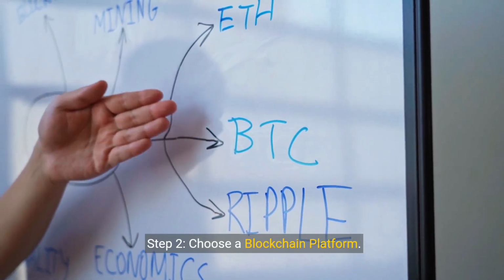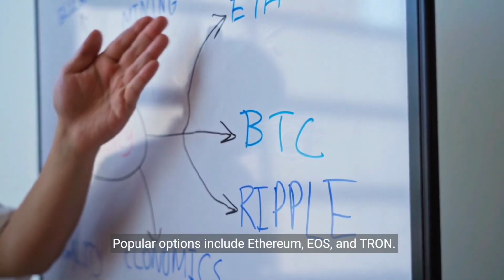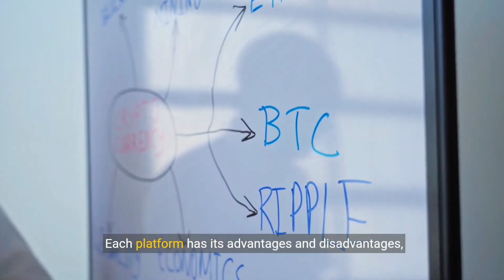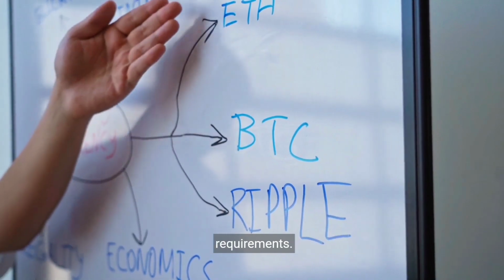How to Create and Use an Interoperable Decentralized Marketplace in 2024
In 2024, creating and utilizing an interoperable decentralized marketplace involves several key steps. First, understand the concept of blockchain technology and its role in decentralization. Next, research and select a suitable blockchain platform for your marketplace. Then, design the marketplace architecture and features, ensuring interoperability with other platforms. Develop smart contracts for secure transactions and integrate payment gateways. Finally, launch the marketplace, promote it, and engage users to ensure its success.
Decentralized marketplace Interoperable Decentralized Marketplace bitcoin bitcoin cash bitcoin news blockchain explained buy cryptocurrency crypto market cryptocurrency for beginners decentralized marketplace development hommies decentralized marketplace investing is openbazaar safe web3 web3 development company what is blockchain what is blockchain and how does it work cryptocurrency news